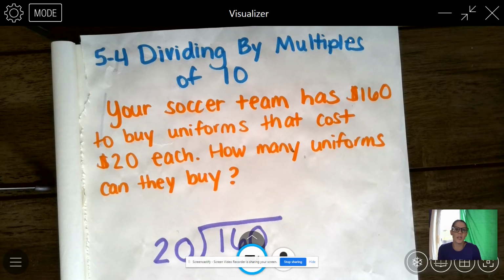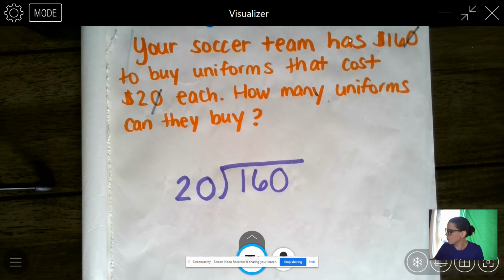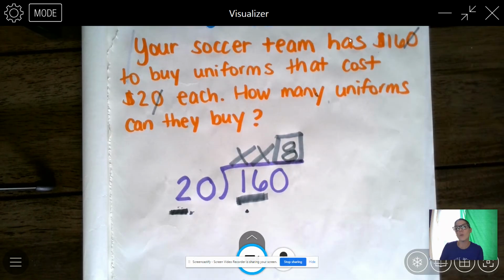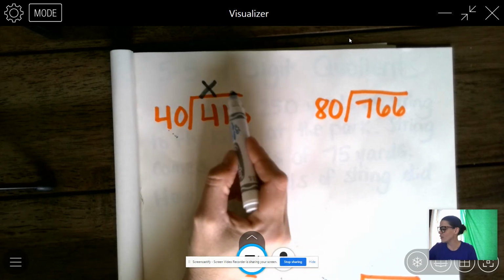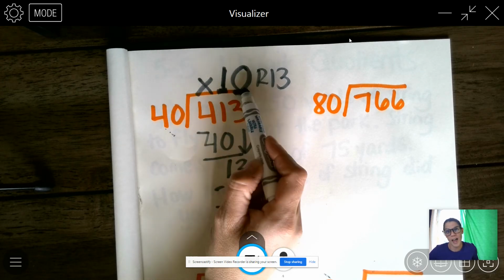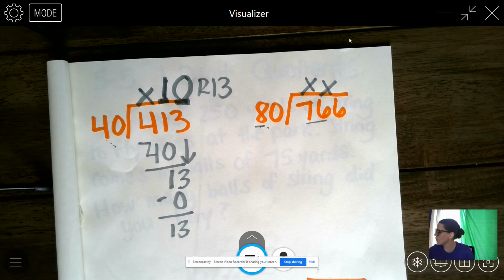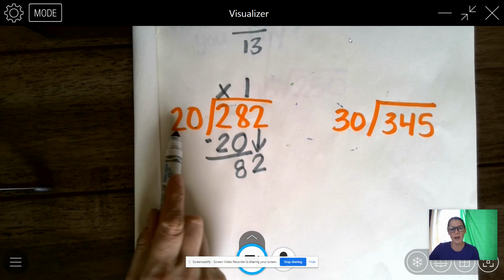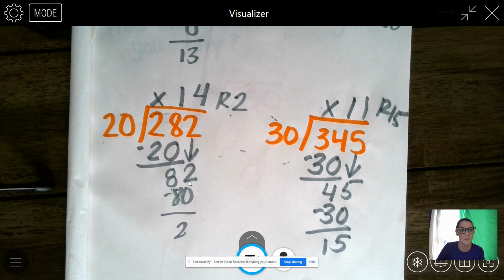5-4 Dividing by Multiples of 10